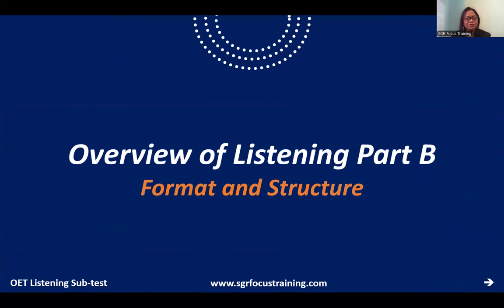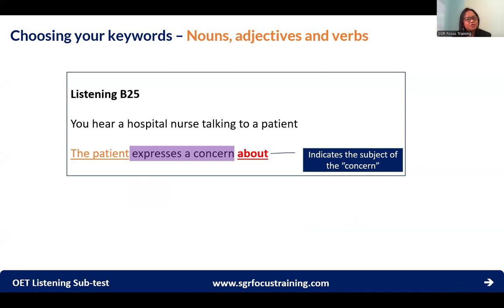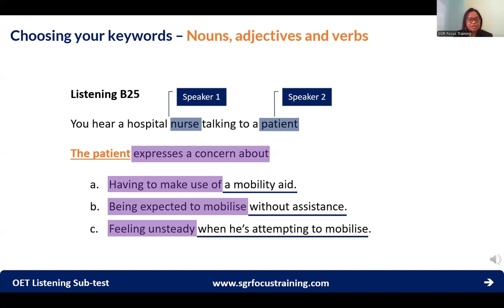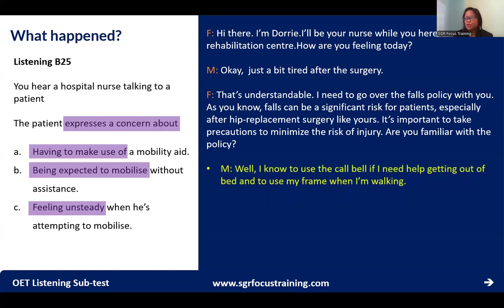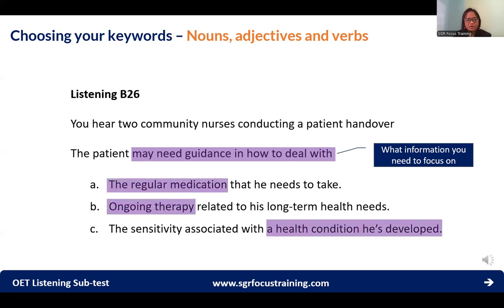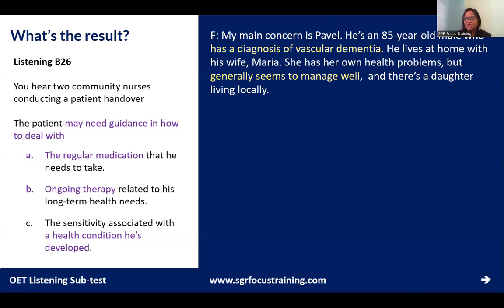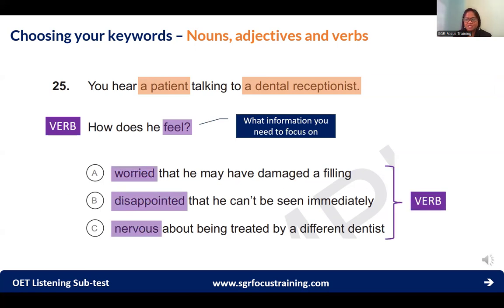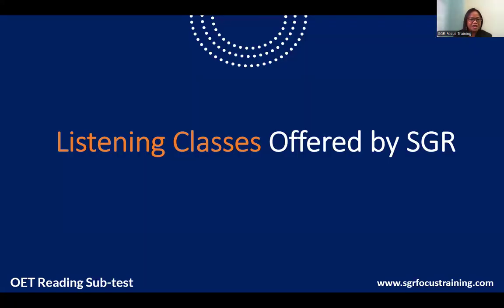SGR Focus Training - OET Listening B – How Do You Choose the Best Answer?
Hello Students, ~ Welcome to SGR Focus Training! Master OET Listening Part B with our targeted grammar workshop! Our expert-led session will equip you with strategies to analyze verb tenses, voices, and forms, enabling you to approach Part B with precision and confidence. Don't let grammar trip you up – join us to boost your OET Listening score!

Follow along as Teacher Grace, our expert OET teacher, covers Listening Part B.

Unsure about your current English level?